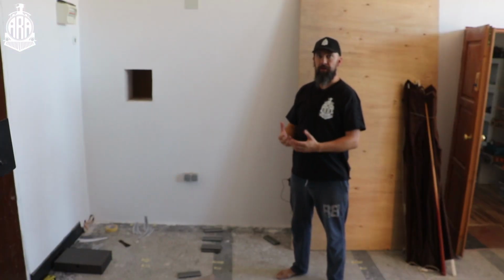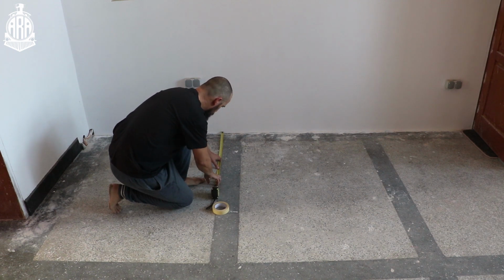How to work out the size of your base board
So you have found some space for your layout so how do you go about working out the size of the base board you can support... look no further, check out what I did!